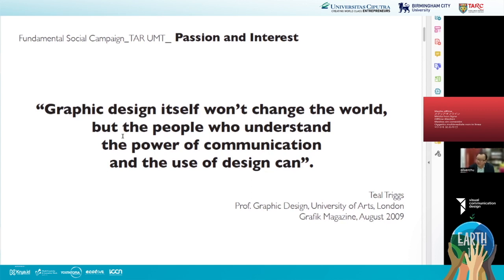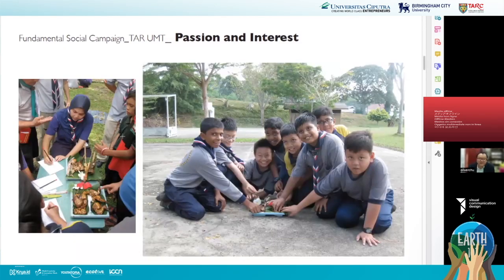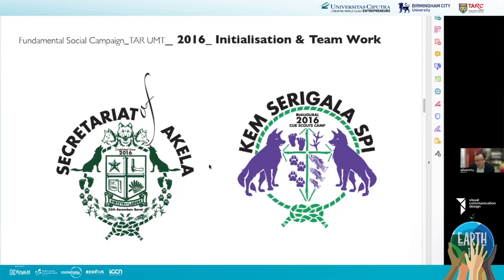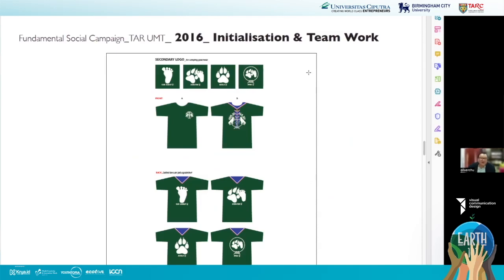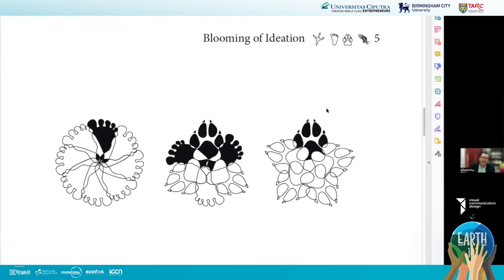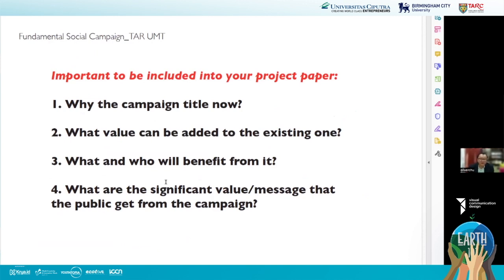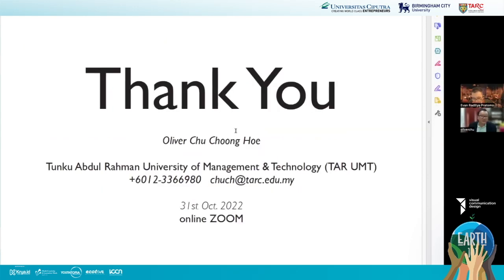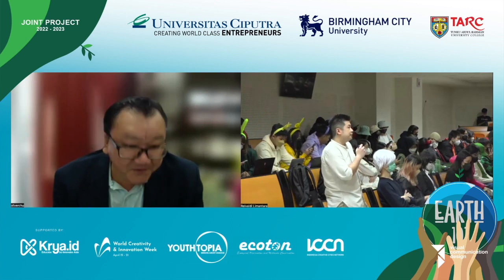Fundamental Social Campaign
Guest Speaker Oliver Chu Choong Hoe, Tungku Abdul Rahman University of Management and Technology, Malaysia - Live Session at Ciputra University
Video for the Joint Classes between:
Visual Communication Design Universitas Ciputra (UC), Indonesia
Birmingham City University (BCU), United Kingdom
Tungku Abdul Rahman University of Management & Technology (TAR UMT), Malaysia